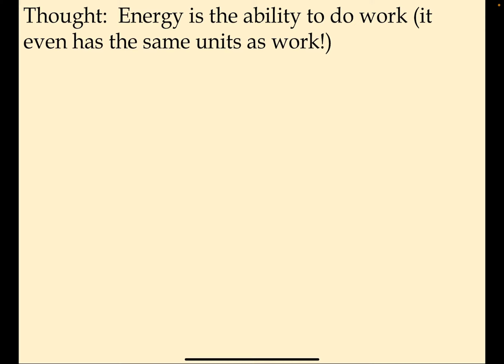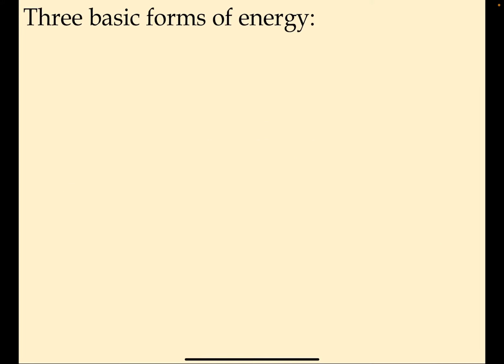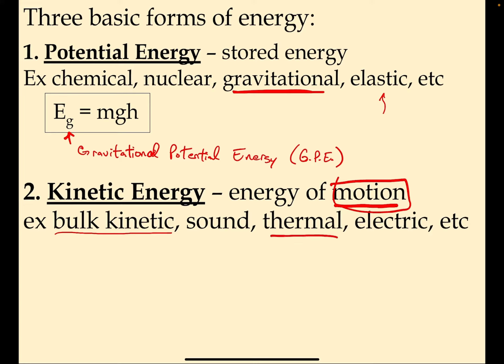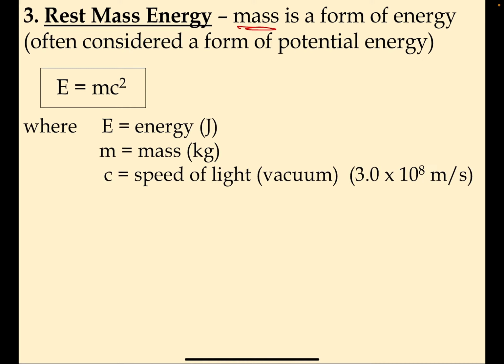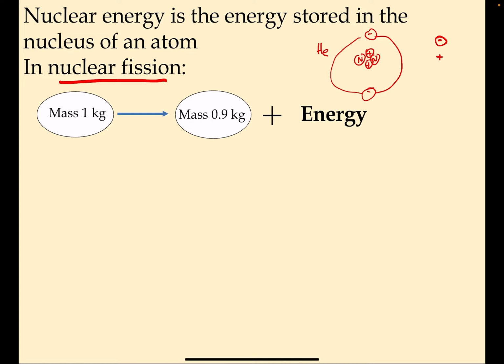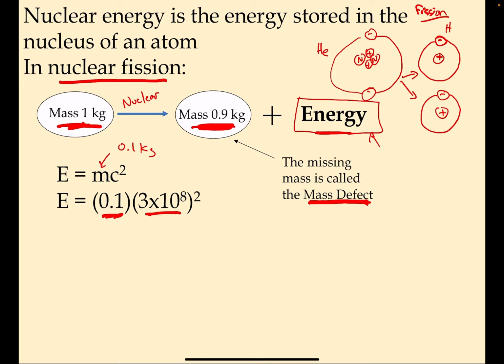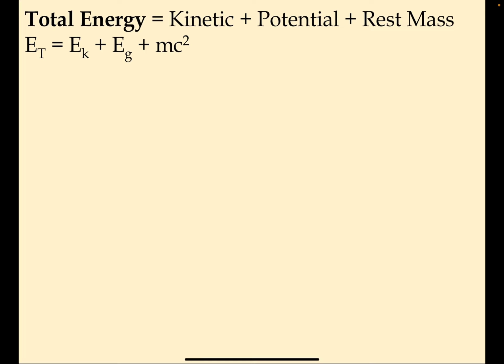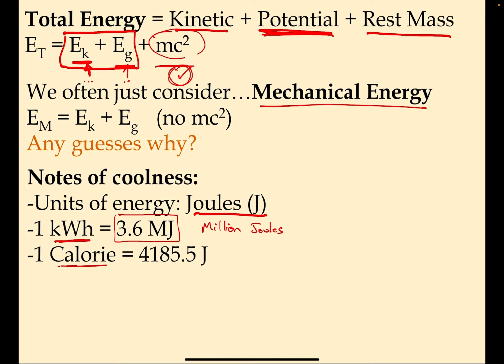4.2-4.4 Energy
Introduction to Energy